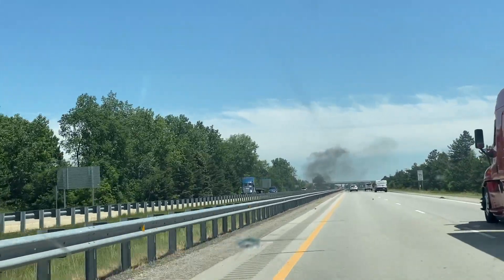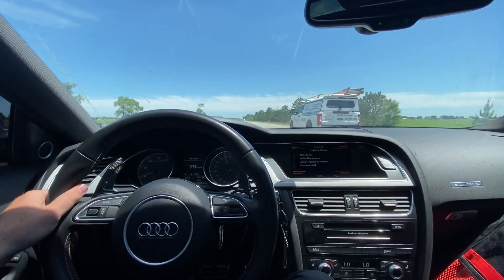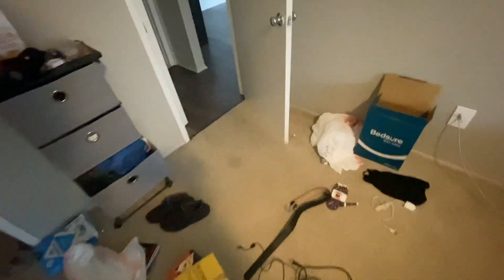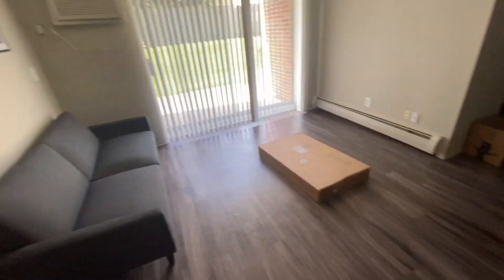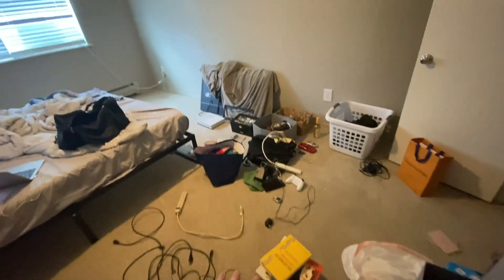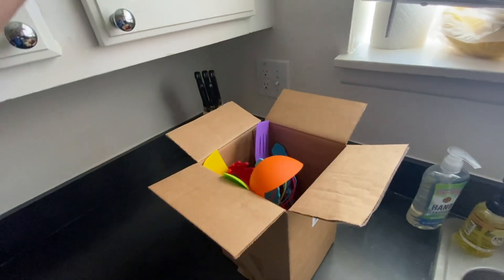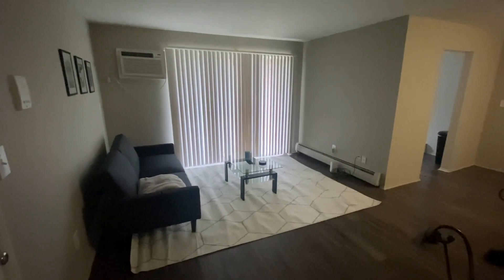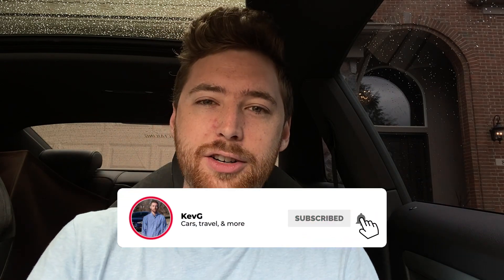I MOVED - Driving 4 Hours To My First Real Apartment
Today I drove to my new apartment and got moved in... Here's how it happened.